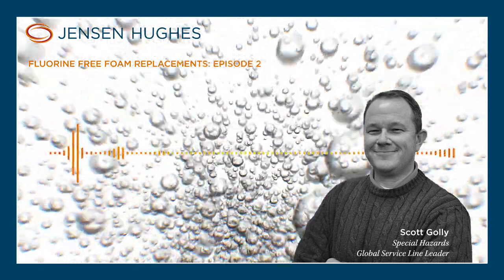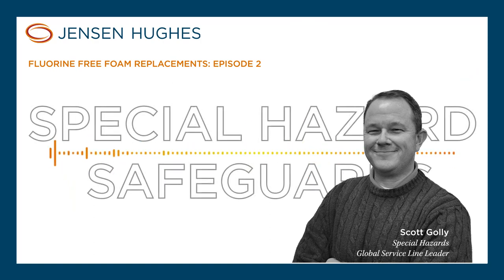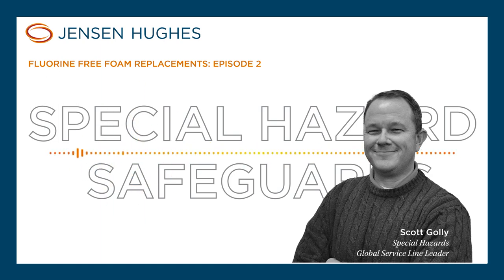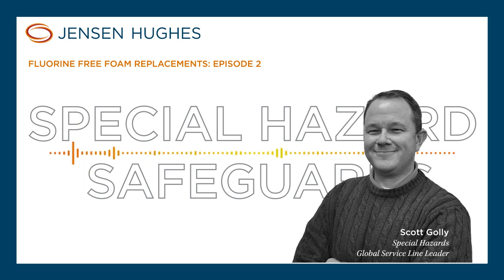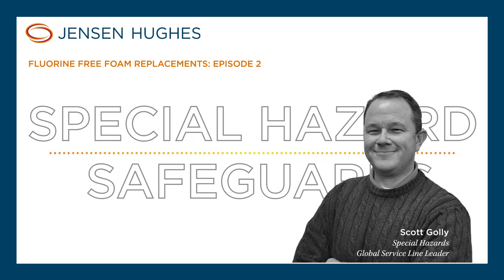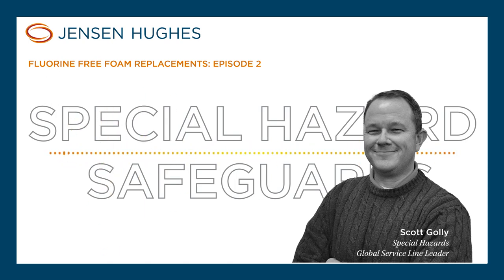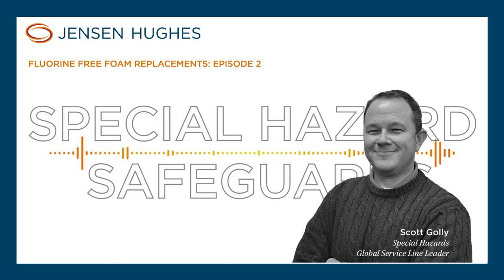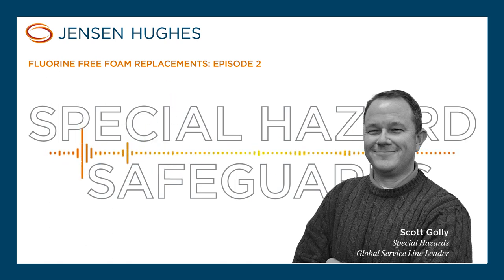Fluorine Free Foam Replacements | Episode 2 | Jensen Hughes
Listen in to Episode 2 on FluorineFreeFoam (FFF) products with Scott Golly, Special Hazards Global Service Line Leader --- who not only has field experience with these products but also works with our clients to build related suppression plans.

Continuing from Episode One where Scott gave an overview of foam products and why we need to have replacement plans, in Episode Two he’ll do a deeper dive into the development, research, resources, and practical considerations for transitioning suppression products.